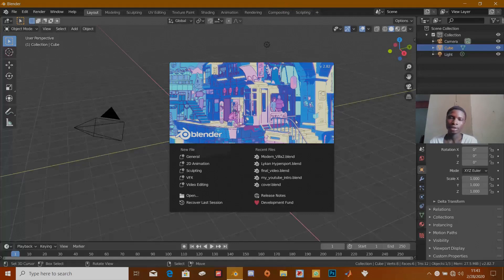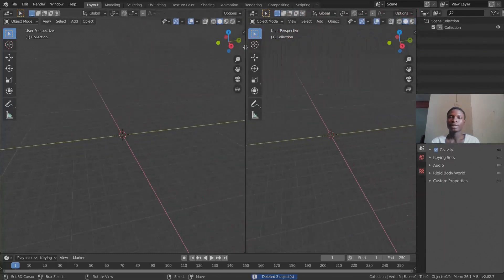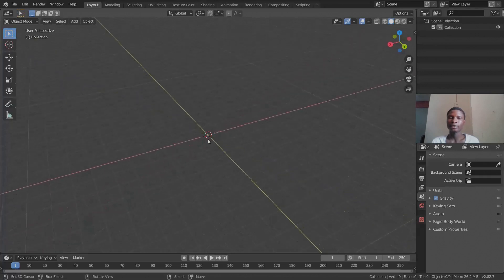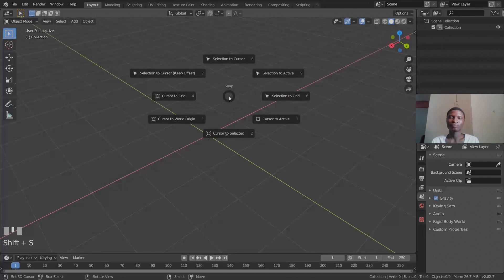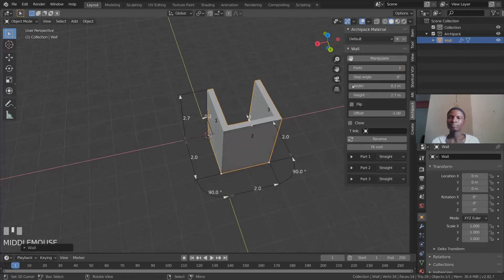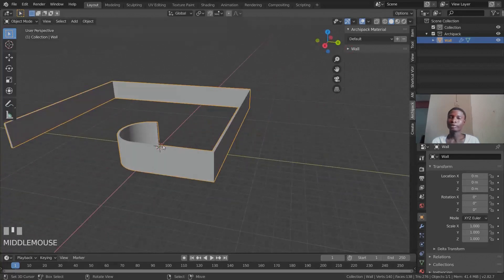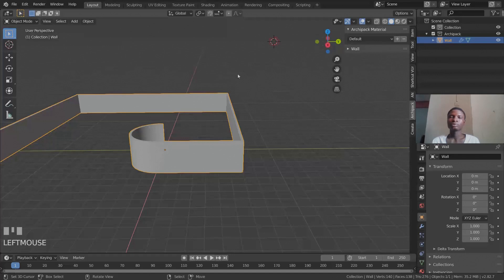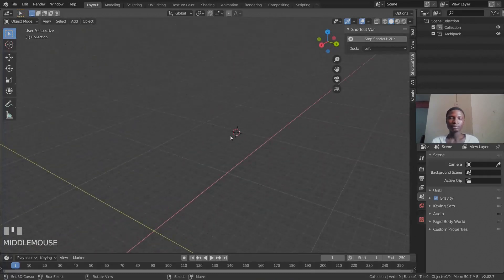Architecture Visualization In Blender 2.82 - Part 0 (For The Beginners)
This episode is particularly for the beginners... you can watch through this video and if you think it's enough for you to jump into the next episode you can go right ahead, else I suggest you go through my beginner series on my channel... And When I say mouse cursor I meant 3D cursor... Good Luck in this series.